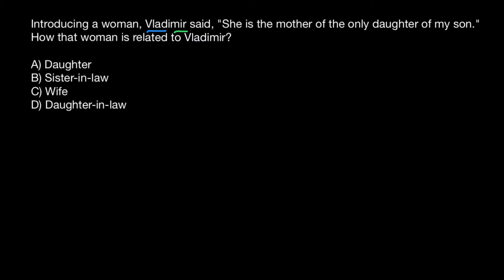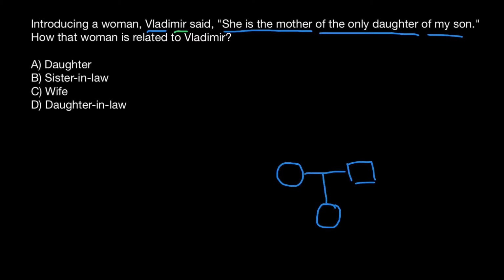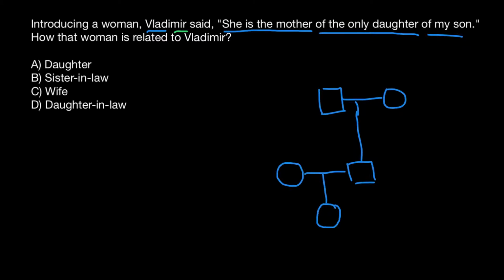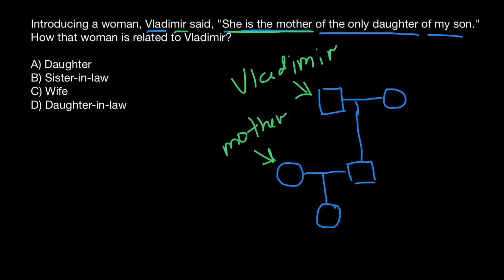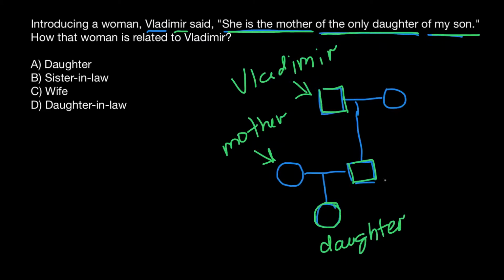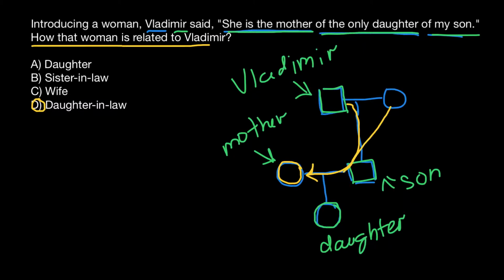#23 How to solve blood relations problems